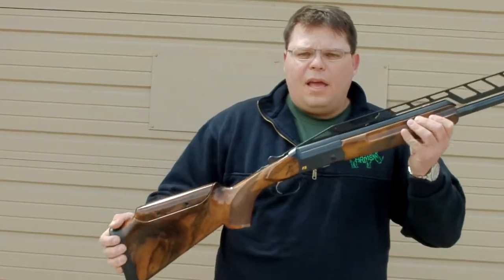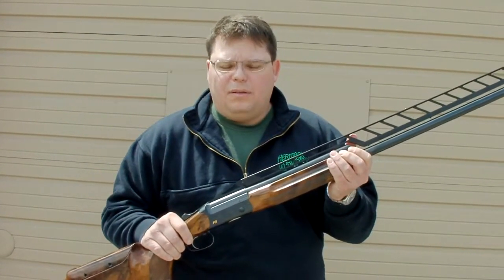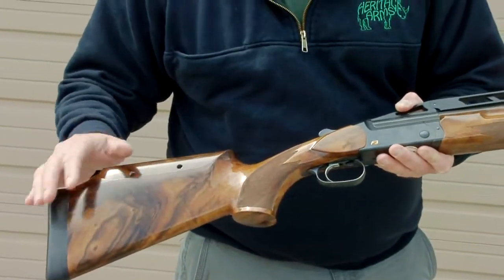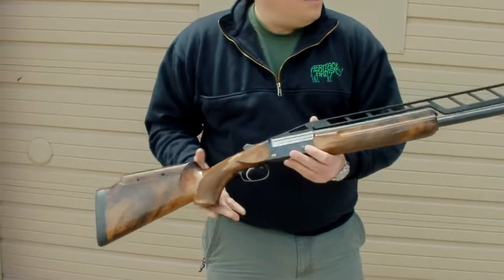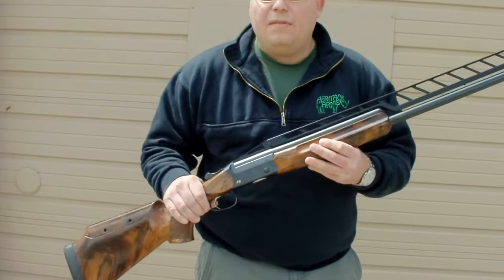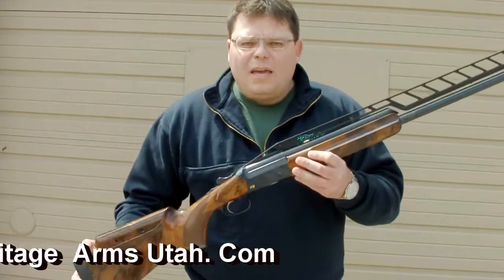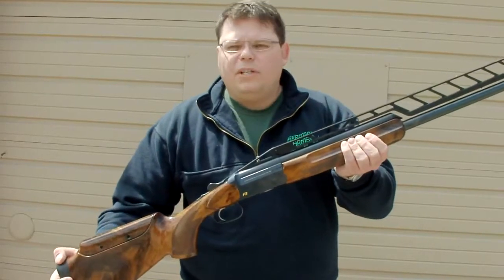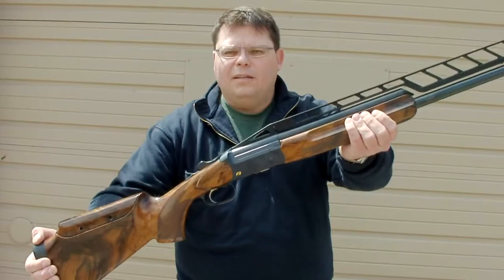Blaser F3 Super Trap Heritage Arms Utah. com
Join Heritage Arms as we display the Blaser F3 Super trap, one of heritage arms utah. com best firearms.